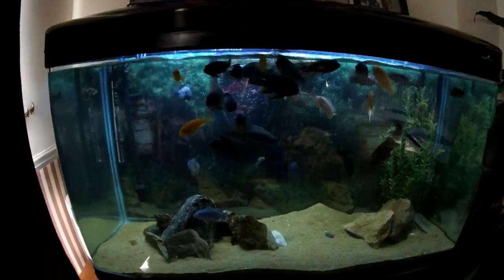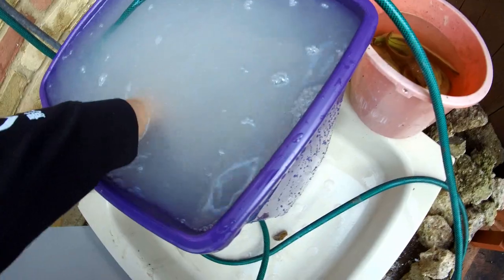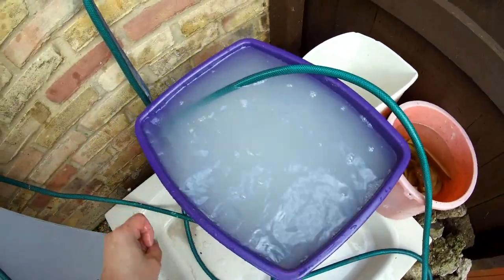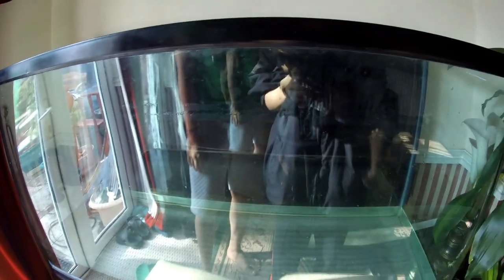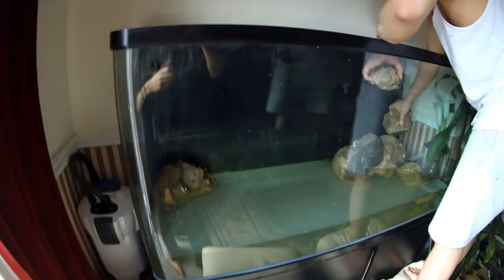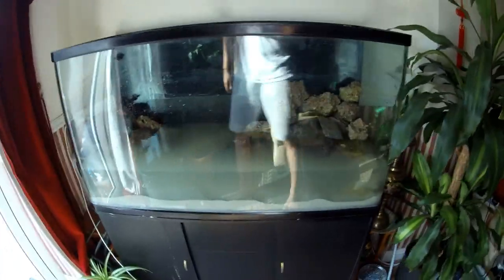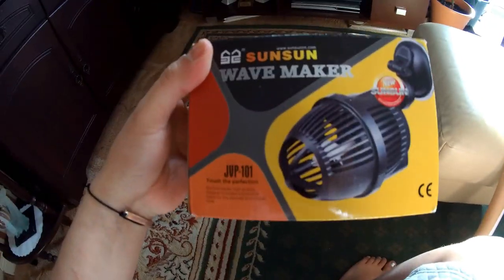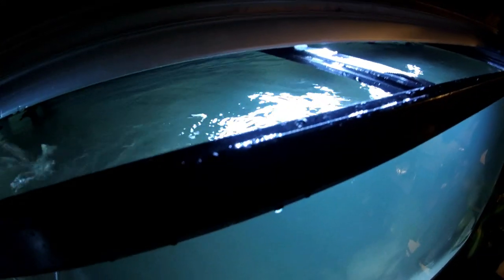Changing my tropical fish tank into a Cichlid tank - setup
Just a quick vlog on my cichlid tank.
Decided to redo my fish tank, the reason being before I had oscar etc but I got cichlids now!

NEPTILE.KING

Joakim Karud